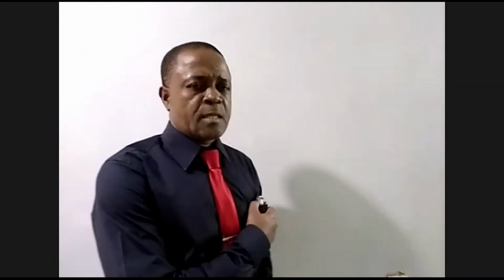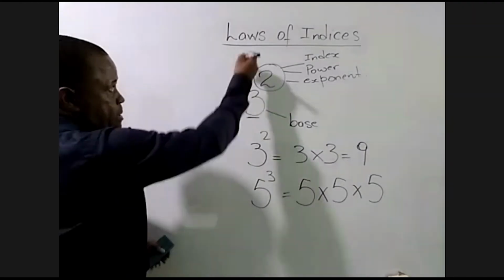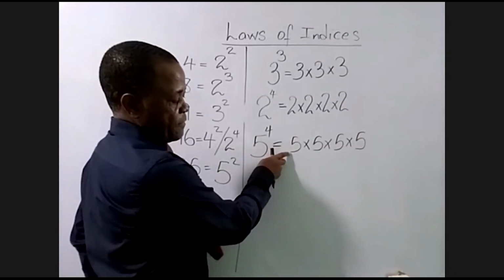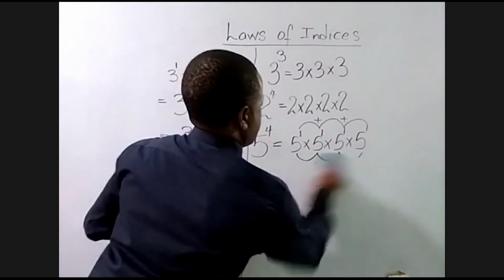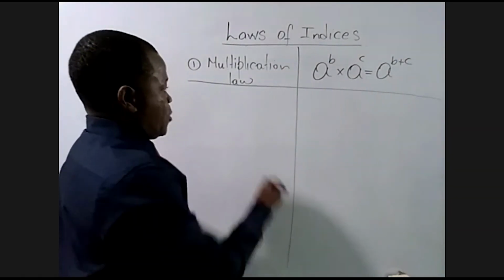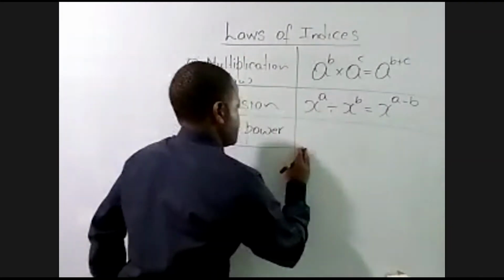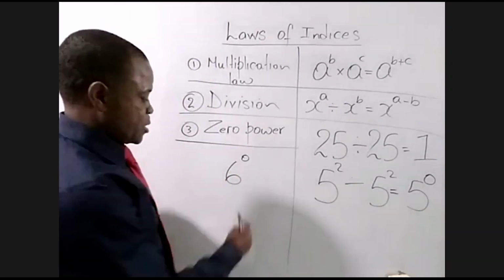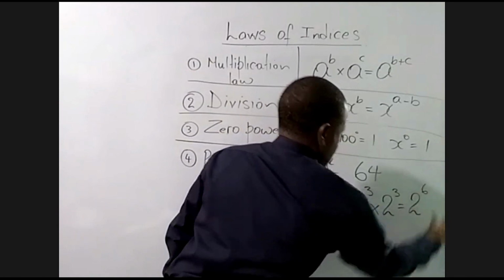Mathematics Laws of Indices CSEC